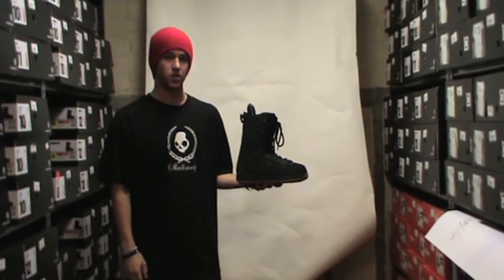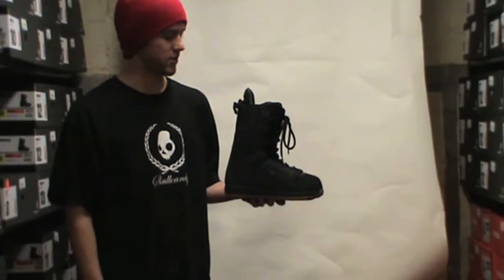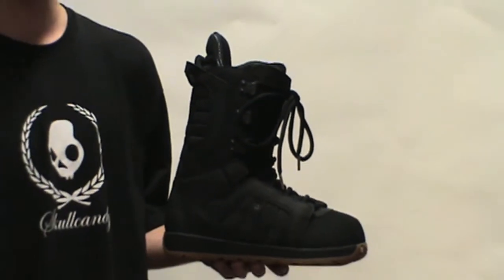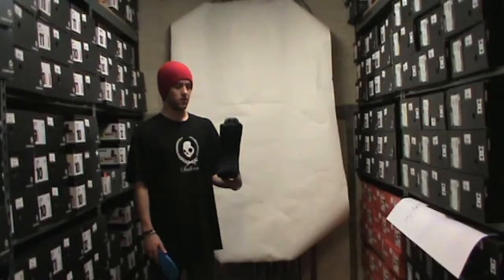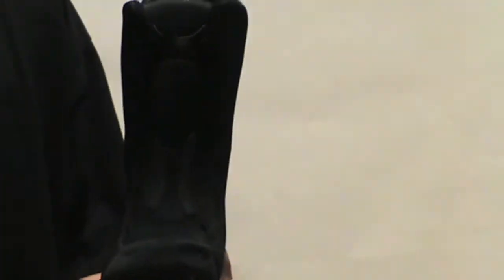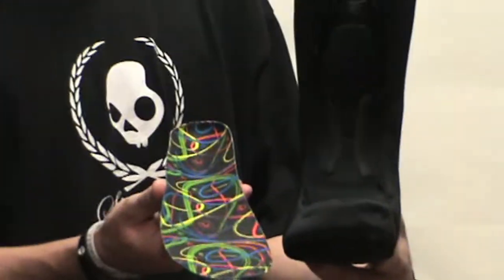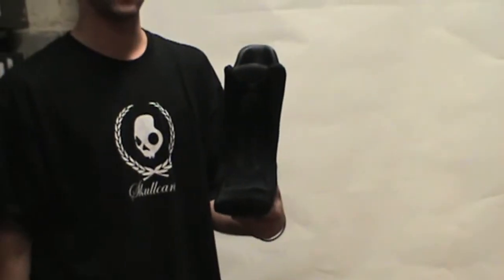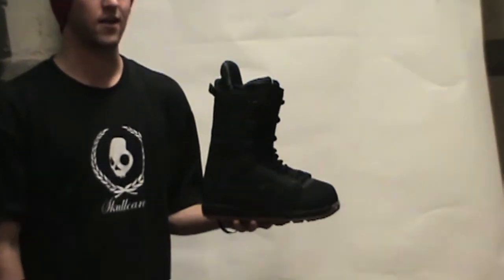Burton Men's "Jeremy Jones" Snowboard Boot 2011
In this video, Mike from Surfside Sports shows you the new features on the 2011 burton men's jeremy jones snowboard boot.